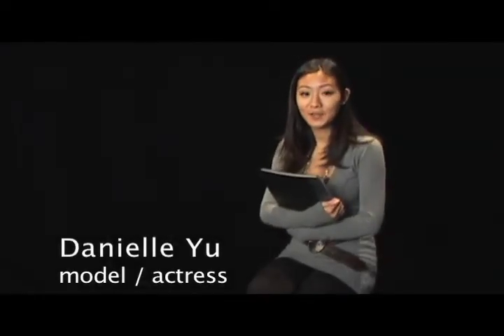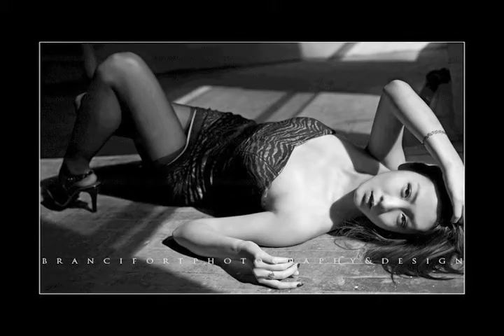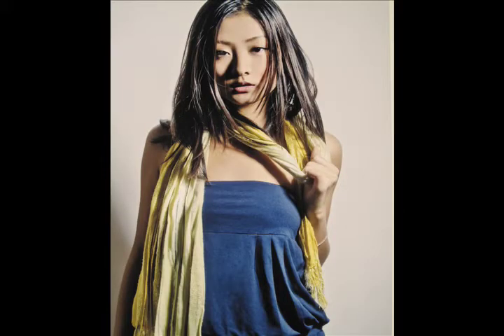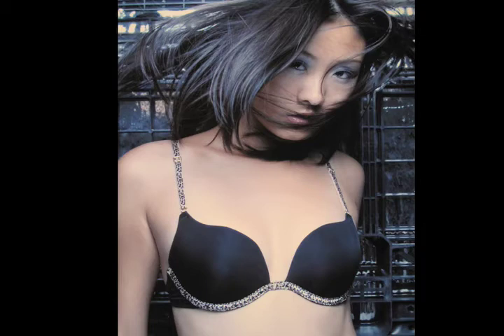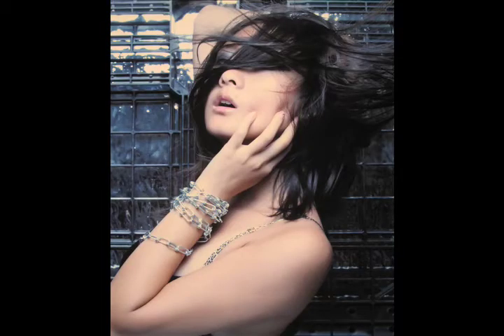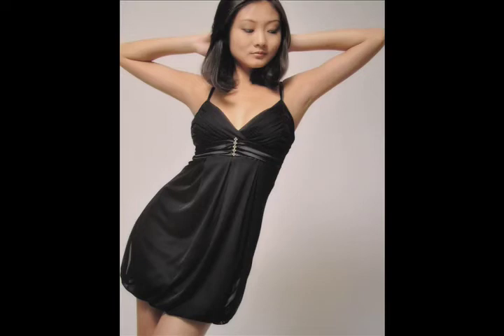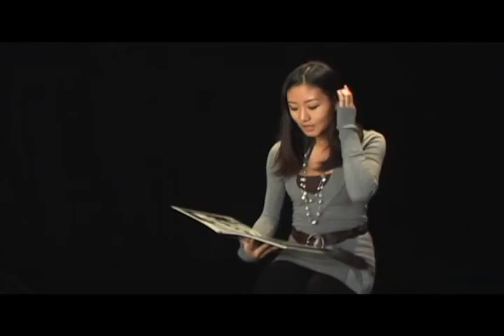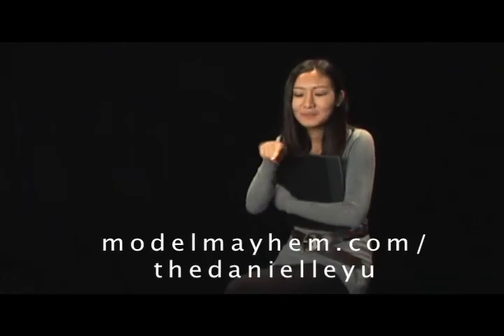Danielle Yu's model portfolio by: speliotis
Danielle Yu Model/Actress shares a glimpse of her professional modelling portfolio of headshots, fitness, catalog, lingerie & swimwear...
Danielle is only available for paid jobs ...